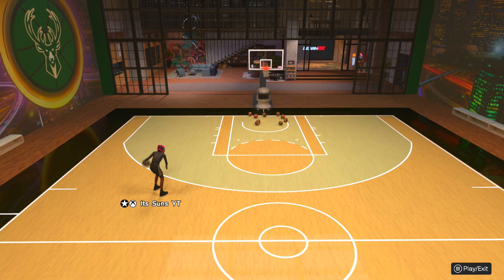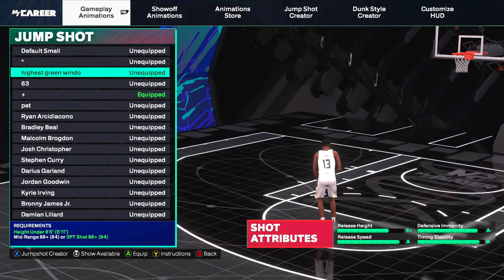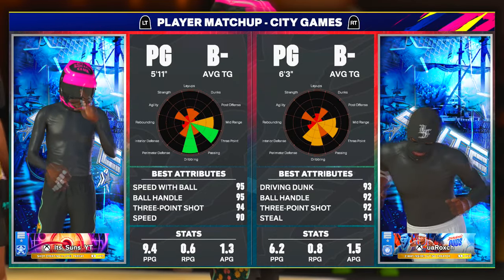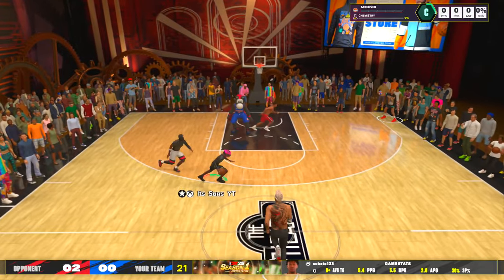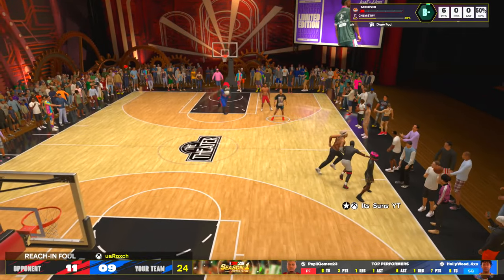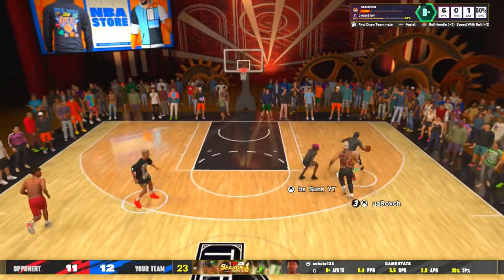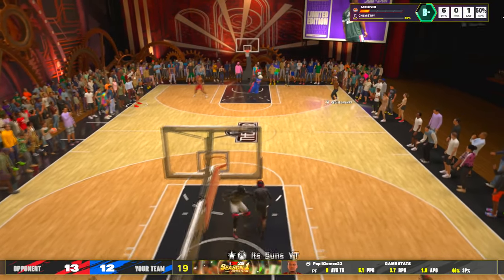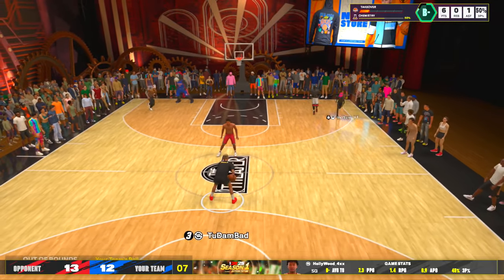2K Labs Best Jumpshots For All Builds on NBA 2K25 | Best Jumpshot For All Builds 2K25 | EP. 1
2K Labs Best Jumpshots For All Builds on NBA 2K25 | Best Jumpshot For All Builds 2K25 | EP. 1